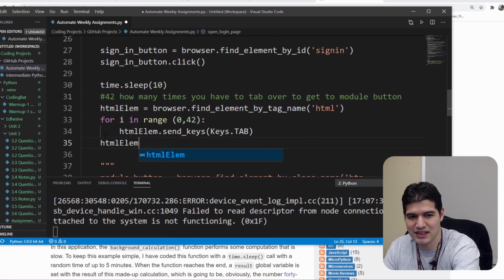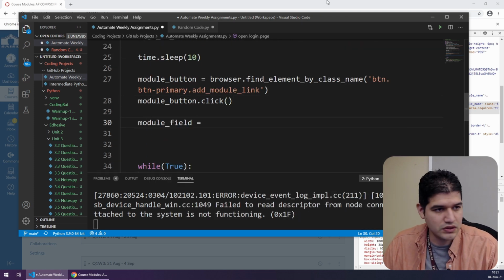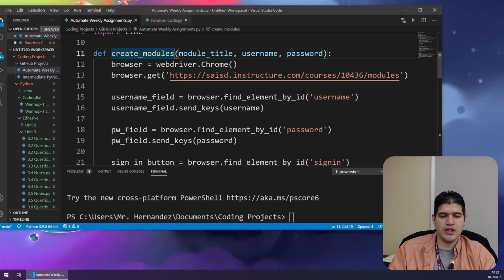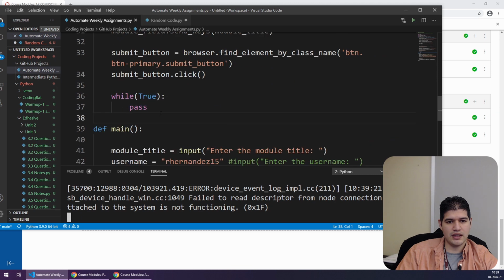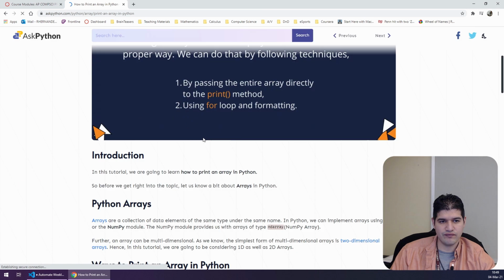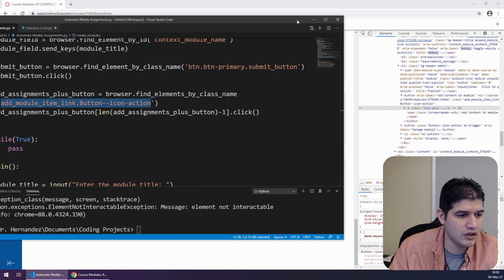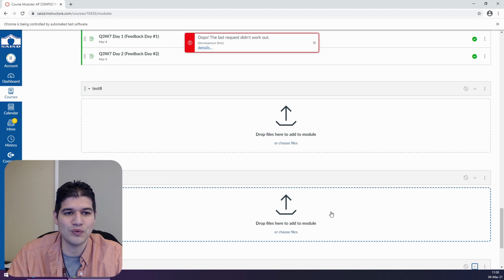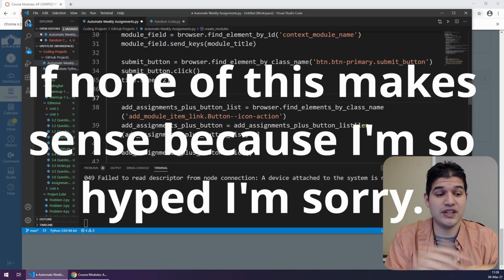Clicking Array of Elements w/ Python & Selenium | Learning Useful Programming The Wrong Way Ep 3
Last episode was a little rough for me, but in this episode I think I find my stride. Every day I feel a little closer to my goal. Will I be able to finish it before it's too late?